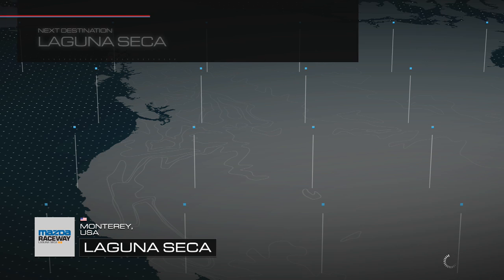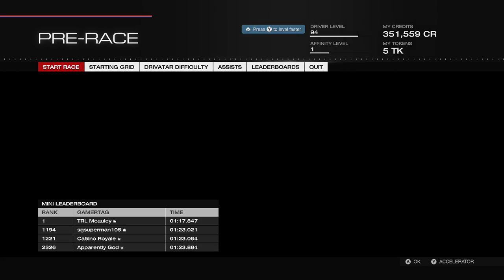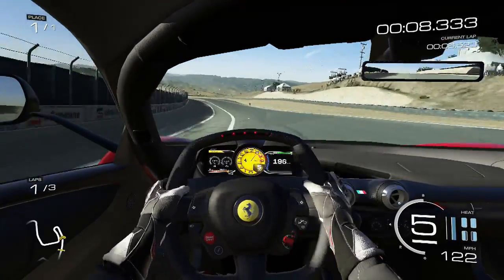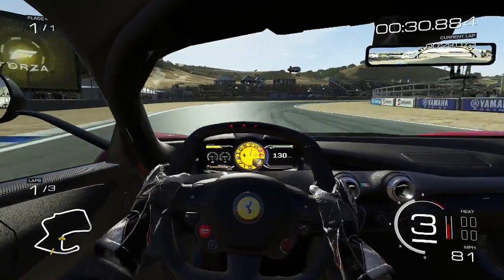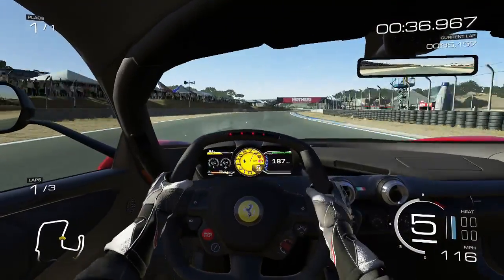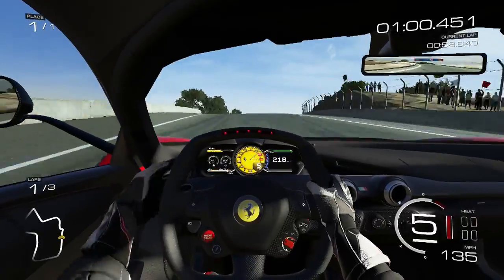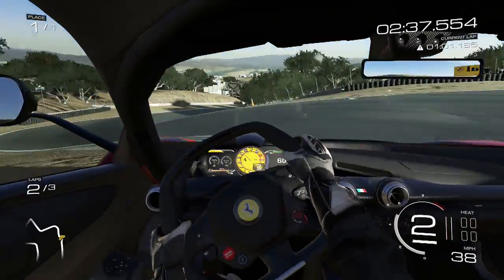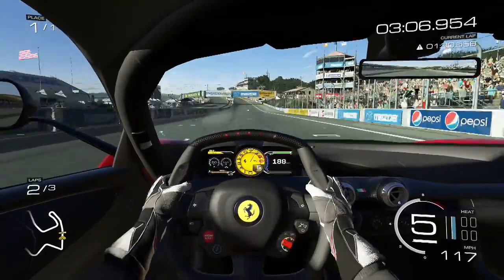Forza 5 | Hypercar Track Battle! Ferrari LaFerrari vs Hennessey Venom GT